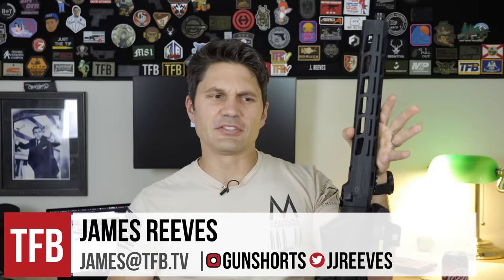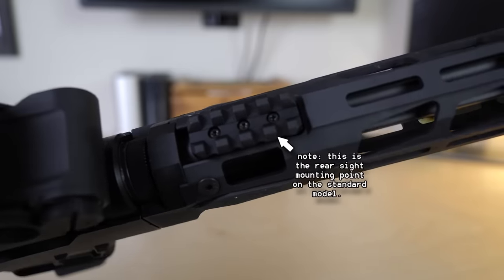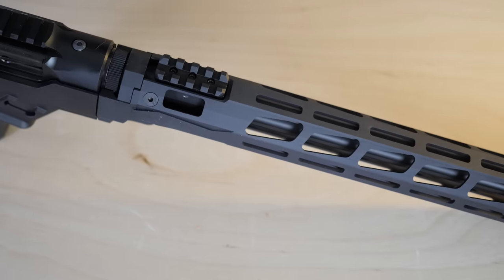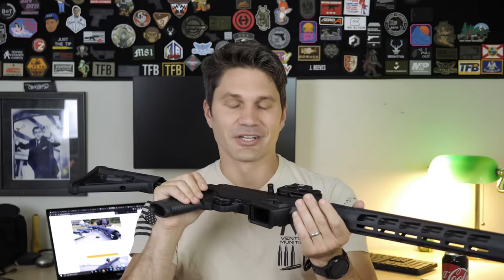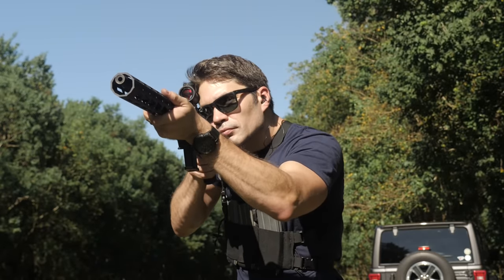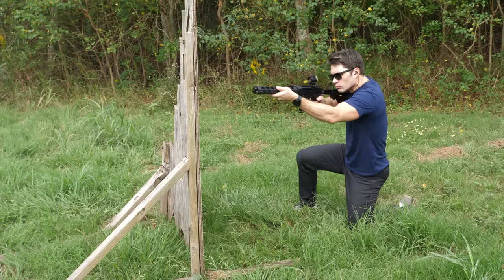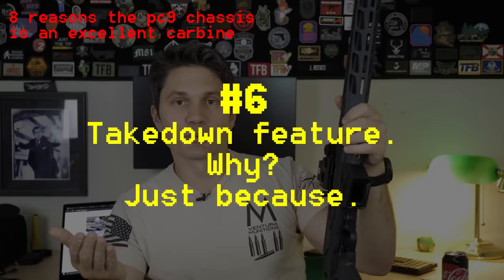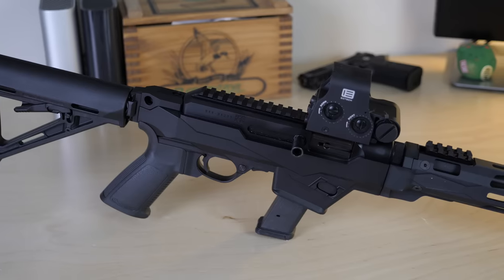8 Reasons Why I Wanted to Hate the Ruger PC Carbine (and the 8 Reasons I Don't)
In this episode of TFBTV, James Reeves discusses why he wasn't really that hot on the Ruger PC Carbine Chassis model...until he got it out on the range for a while.

Ruger's info on the new Ruger PC Carbine is as follows:

-CNC-milled handguard that is Type III hard-coat anodized aluminum for maximum durability, with Magpul® M-LOK® accessory attachment slots on all four sides for easy mounting of M-LOK-compatible rails and accessories.
-Factory-installed, barrel-mounted picatinny rail allows for the forward mounting of optics.
-Interchangeable magazine wells for use of common Ruger® and Glock® magazines. Ships with SR-Series/Security-9® pistol magazine well installed and an additional magazine well accepting Glock® magazines is included.
-Easy takedown enables quick separation of the barrel/forend assembly from the action for ease of transportation and storage. Takedown is as simple as locking the bolt back and verifying that the rifle is unloaded, pushing a recessed lever, twisting the subassemblies and pulling them apart.
-Dead blow action features a custom tungsten dead blow weight that shortens bolt travel and reduces felt recoil and muzzle rise. Bolt is machined from heat treated, chrome-moly steel to ensure strength, structural integrity and durability.
-Reversible magazine release and reversible charging handle to support ambidextrous use or one-handed control manipulation while maintaining a proper firing grip.
-Cold hammer-forged, chrome-moly steel barrel with ultra-precise rifling provides exceptional accuracy and longevity. The heavy contour barrel provides consistent accuracy, while barrel fluting sheds unnecessary weight and allows for quick handling.
-Threaded barrel with included thread protector allows for use of standard muzzle accessories.
-Chassis system features a flared magwell for improved magazine reloading capabilities as well as integrated, rear-mounted QD cups.
-Lower receiver is fitted with a six-position, telescoping, Magpul® MOE® buttstock on a proprietary receiver extension capable of accepting both commercial and Mil-Spec aftermarket stocks.
-Ergonomic pistol grip features an extended trigger reach for more precise trigger control.
Glass-filled polymer chassis system, with integrated rear 7075-T6 aluminum picatinny rail, allows for the mounting of standard AR grips and picatinny rail-mountable stocks or extensions.
-Light, crisp trigger pull with minimal overtravel and positive reset utilizing proven 10/22® trigger components.
-CNC-machined from an aerospace-grade 7075-T6 aluminum billet, the receiver includes an integrated Picatinny-style† rail and is Type III hard-coat anodized for maximum durability.
-Also includes: one, SR-Series pistol magazine and hex wrenches for disassembly of the chassis and aluminum handguard, as well as removal of the charging handle.